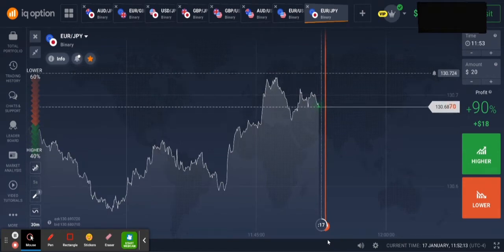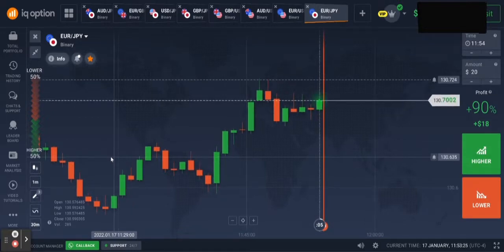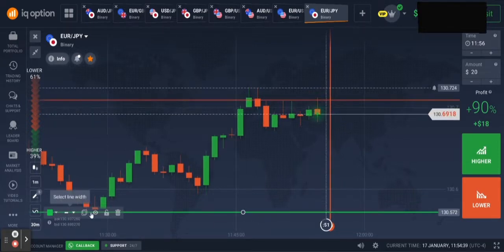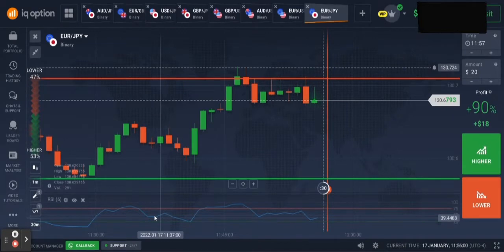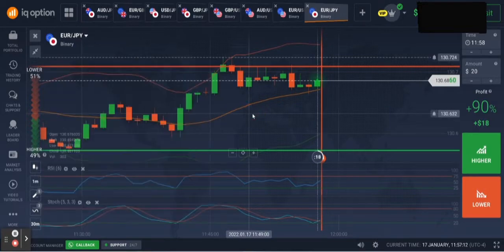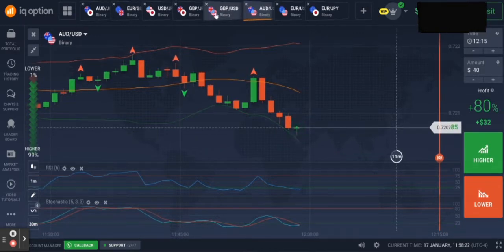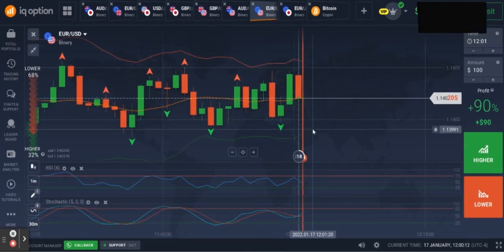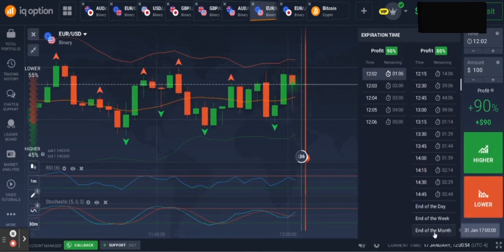How to do technical analysis on IQ Option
In this video, I show you how you can conduct all your technical analysis on IQ Option, the pros and cons of IQ Options as a binary training platform, and the benefits of conducting your technical analysis on the brokerage account of your choice.
This video teaches you, step by step how to take your trading to the next level.

 Deposit as little as $20. US DOLLARS
Minimum deposit $250.